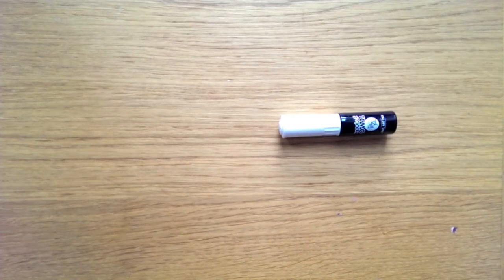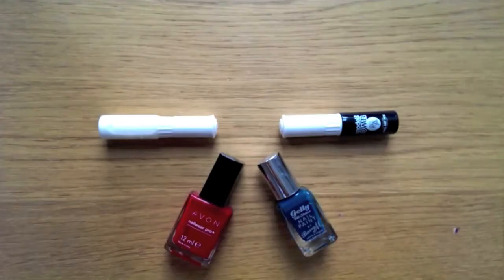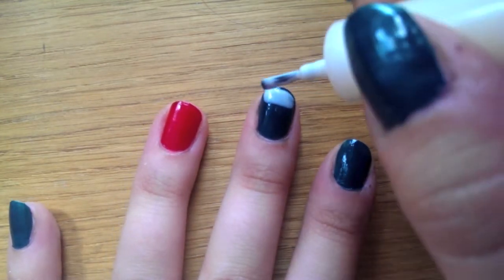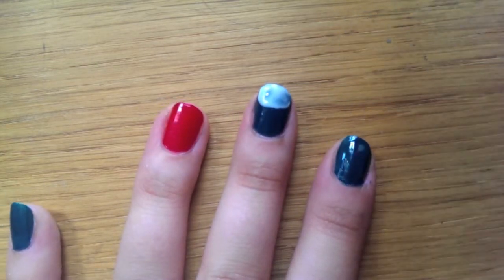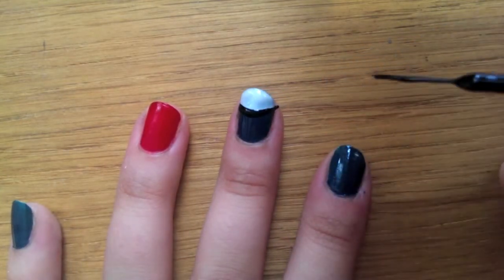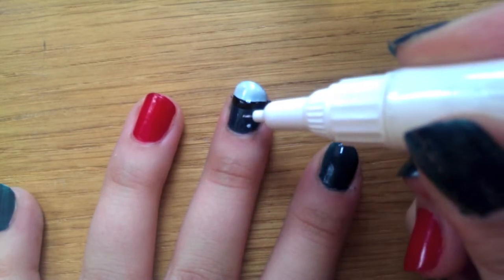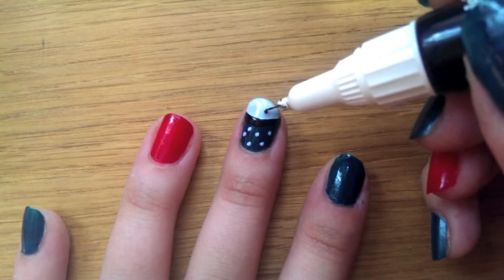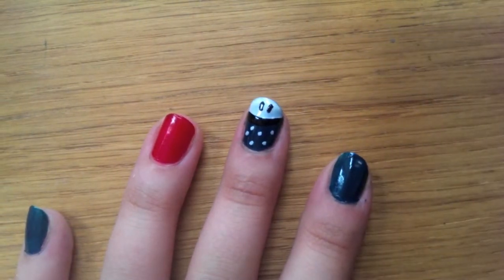Mario Kart Inspired Nail Art Tutorial | Nail'd it!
A cute Mario Kart design that will make you nostalgic with little toads on your fingers!

Fun with a choice of colours and easy to do so let me know your thoughts!